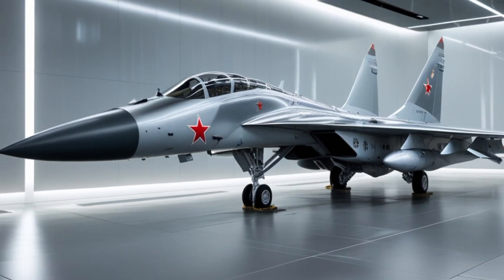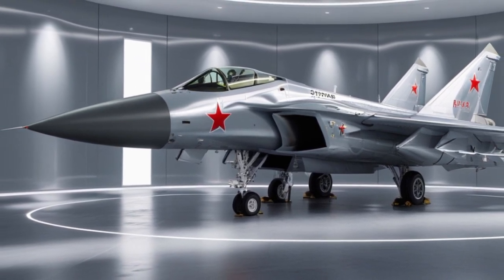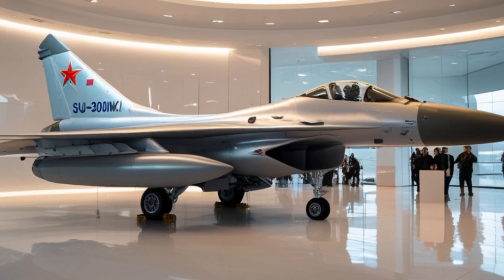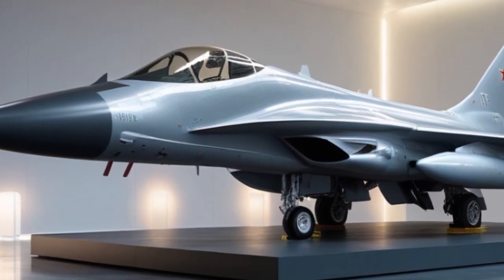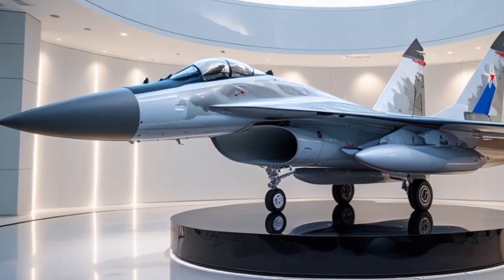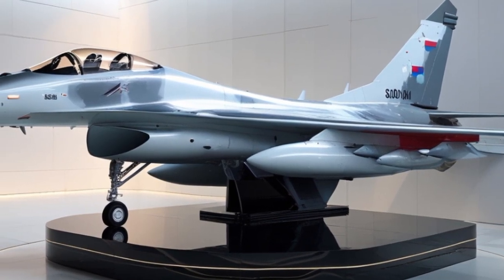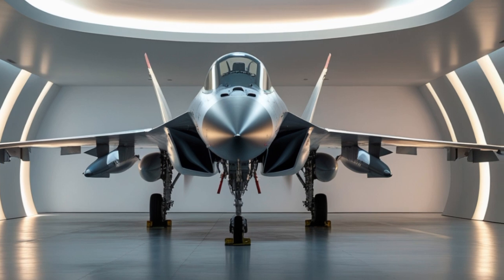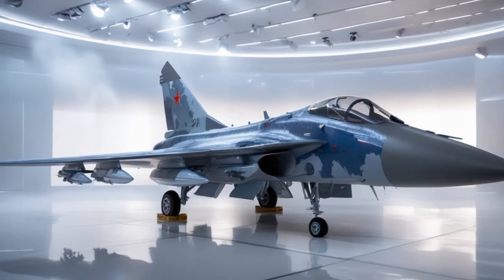Su-30MKI 2025: India’s Most Powerful Fighter Just Got Even Better!"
Welcome to Master Auto Information – your go-to channel for the most exciting and in-depth content on advanced vehicles and cutting-edge aviation technology!

In this video, we take you deep inside the 2025 Sukhoi Su-30MKI, India’s upgraded air superiority fighter. From its new AESA radar systems, next-gen avionics, and stealth features, to its deadly arsenal including BrahMos-A, Astra missiles, and advanced electronic warfare systems – this is not the same Su-30MKI you knew before.

Join us as we break down:

The major upgrades in the 2025 variant

Comparison with other 4.5 and 5th-gen fighters like the Rafale, F-15EX, and J-10C

HAL and DRDO’s joint efforts to modernize this iconic aircraft

Combat capabilities, supermaneuverability, and future potential

Whether you're a defense enthusiast, aviation fan, or just love powerful machines – this is one video you don’t want to miss!

2025 Sukhoi Su-30MKI

Su-30MKI upgrade 2025

Su-30MKI vs Rafale

Indian Air Force fighter jet 2025

Sukhoi Su-30MKI latest version

HAL Su-30MKI 2025

Su-30MKI BrahMos missile

Su-30MKI new features

Su-30MKI Super Sukhoi

Su-30MKI radar upgrade

Sukhoi Su-30MKI full details

Su-30MKI comparison 2025

IAF Sukhoi Su-30MKI 2025

Fighter jet of India 2025

DRDO HAL Sukhoi upgrade
2025 Sukhoi Su-30MKI
Su-30MKI upgrade
Su-30MKI Super Sukhoi
Indian Air Force fighter jet
HAL Su-30MKI 2025
Su-30MKI BrahMos missile
Su-30MKI vs Rafale
Su-30MKI new radar
Sukhoi fighter jet India
Su-30MKI 2025 features
Su-30MKI comparison 2025
Su-30MKI speed and weapons
DRDO HAL fighter jet
Su-30MKI supermaneuverability
India Sukhoi latest version
Su-30MKI cockpit 2025
Sukhoi Su-30MKI review
Master Auto Information
Indian fighter jets 2025